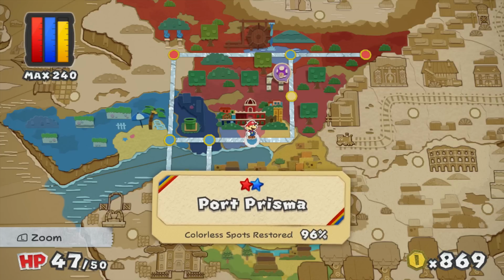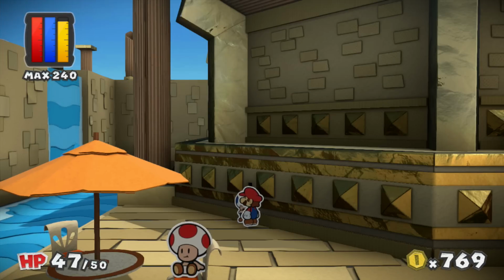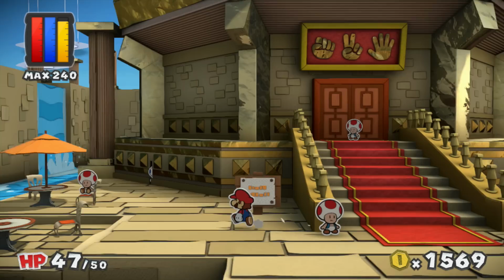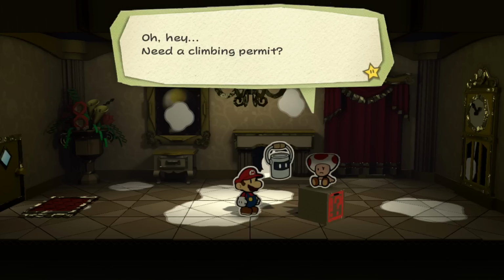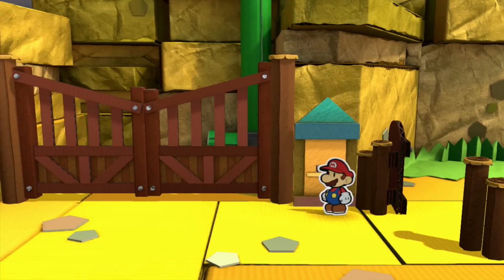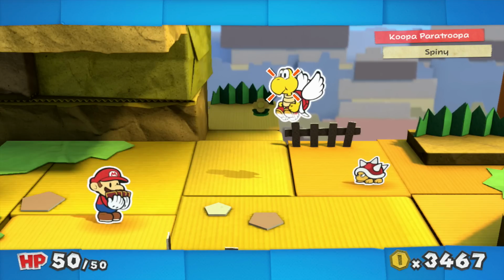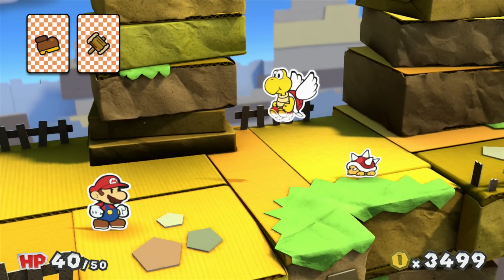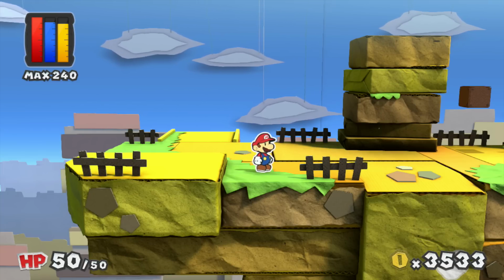SUPER Roshambo! - Paper Mario: Color Splash Gameplay - Episode 9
Welcome to Paper Mario: Color Splash! In this Let's Play Playthrough of Paper Mario Color Splash, we will be walking through this colorful new Paper Mario story!

In Paper Mario Color Splash Part 9, we head into Roshambo Temple #1! A Roshambo Temple is a giant arena where you fend off against enemies in a rock-paper-scissors style game. Defeating the Goomba, Shy Guy, and Koopa we win the tournament!  For winning we get over 1000 coins and the Lemon Replica Thing Card! Then we head into Daffodil Peak, home of the Mountain Sage! We need to buy a permit from the Park Ranger, but we find that his cabin has been destroyed! We help put it back together with the new Unfurl Block, we are able to clean up the cabin and make him happy again. With our permit we enter and climb the mountain, and on our way up we run into another toad from the Purple Rescue Squad.

Paper Mario: Color Splash is a new game in the Paper Mario RPG franchise for the Nintendo Wii U! Someone's been draining the color from Prism Island! It is our job to help Mario unravel the mystery and use the power of paint to restore the island!

More Zebratastic videos on my bonus channel!

More information about Paper Mario: Color Splash:
A colorful mystery is afoot on Prism Island
A mystery is afoot on Prism Island - and only Paper Mario can solve it by restoring the island's vanishing colors with his new Paint Hammer and the powerful Battle Cards up his sleeve. These fresh layers of strategy, along with the hilarious action adventure gameplay the series is known for, make this one of the most colorful Paper Mario action-adventure games ever.
A hilarious action-adventure game set on mysterious Prism Island.
The Paint Hammer lets Mario restore the drained color of Prism Island
Color in colorless spots to solve puzzles and search for clues.
Revive Toads who have been drained of their color.
New Battle Card system
Cleverly use Battle Cards during puzzling battles to defeat enemies.
Summon objects with Things cards.
Use Enemy cards to summon allies.
The new cutout feature allows you to extract areas from environments to overcome obstacles whenever possible.